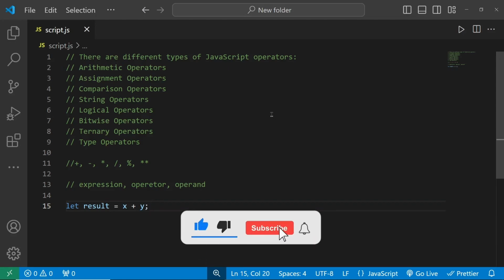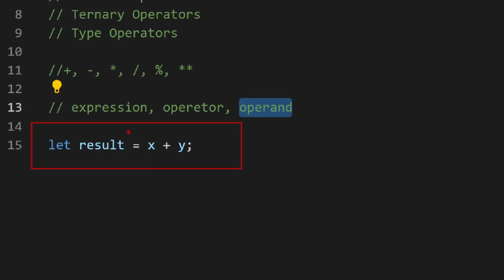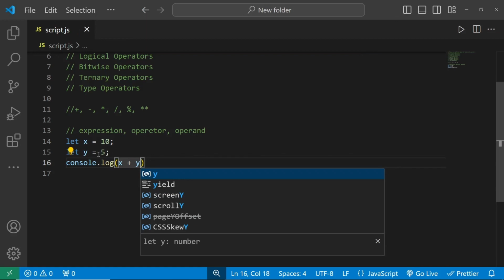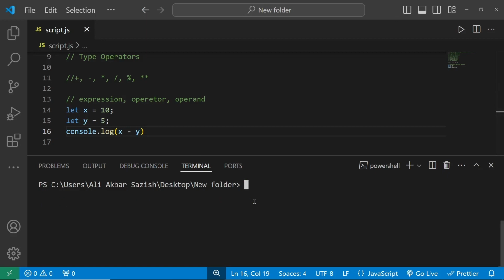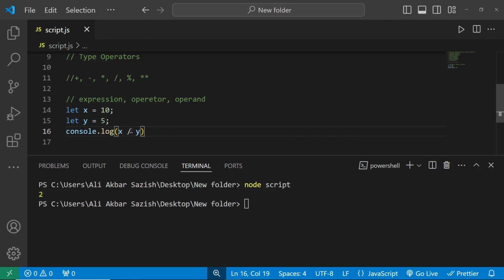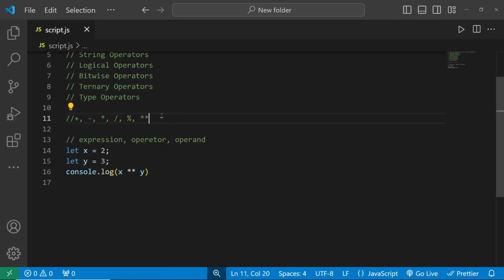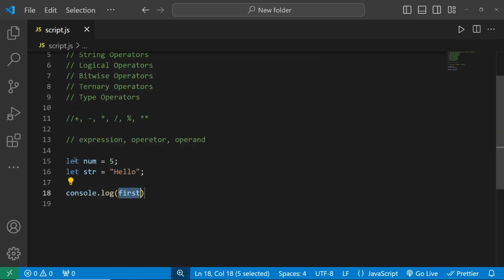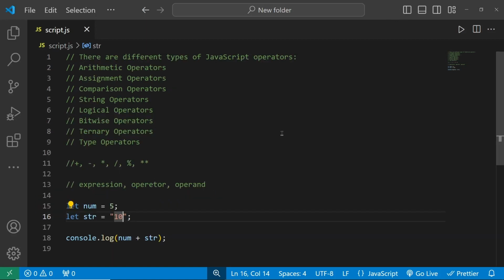JavaScript Operators: Arithmetic Operators in JavaScript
In this video, we dive into the world of JavaScript operators, focusing on arithmetic operators. Learn about the different types of arithmetic operators, including addition, subtraction, multiplication, division, modulus, and exponentiation. Understand how these operators work with examples and gain insights into type coercion when working with mixed operands. This video is a must-watch for anyone looking to strengthen their JavaScript fundamentals and gain a deeper understanding of arithmetic operations in the language.